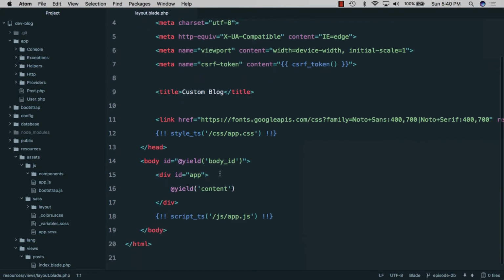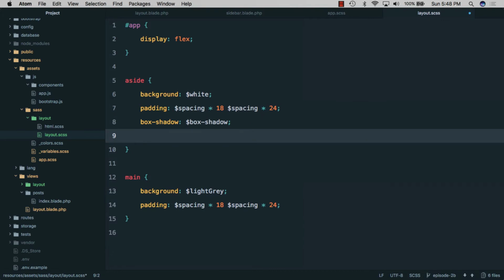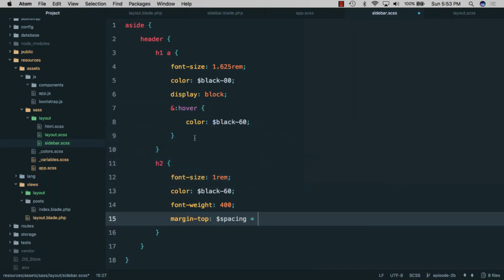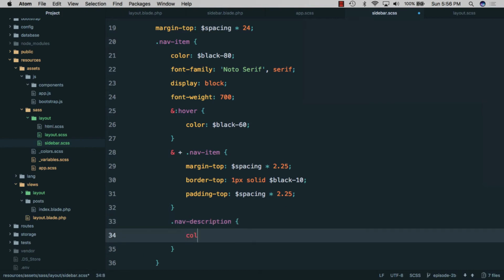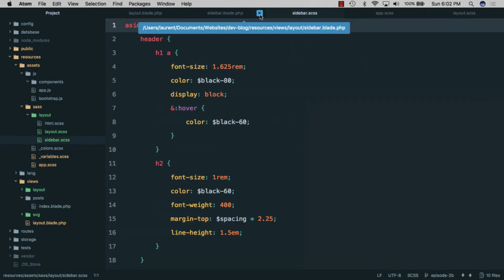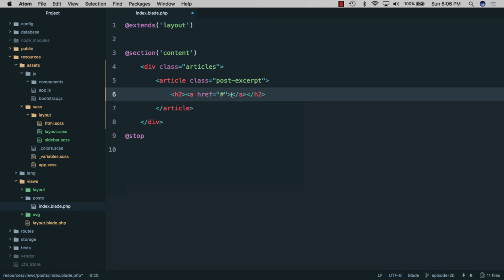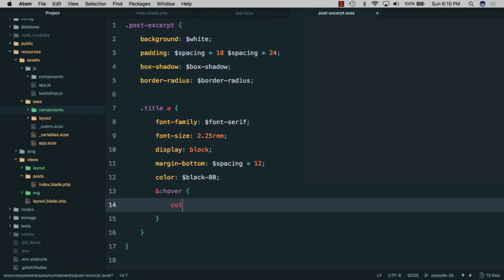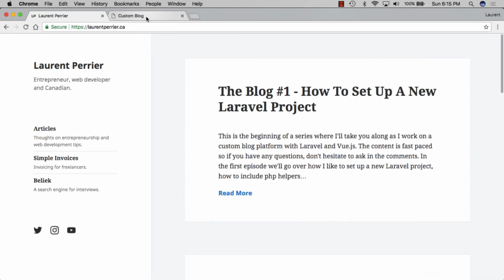The Blog #2 - Organizing CSS So It's Not A Total Mess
This is the second episode of a series where I take you along as I build a custom blog platform with Laravel and Vue.js. The content is fast paced so if you have any questions, don't hesitate to ask in the comments.

In this episode we'll be working on the layout of our blog. We'll go over to organize your CSS so it's not a total mess, and we'll also cover an easy way to include SVG icons in your projects.